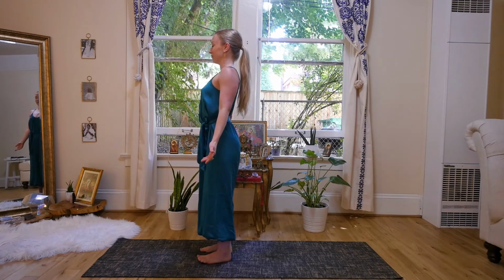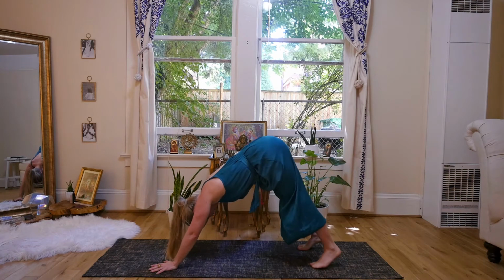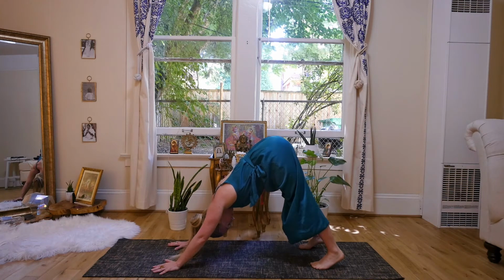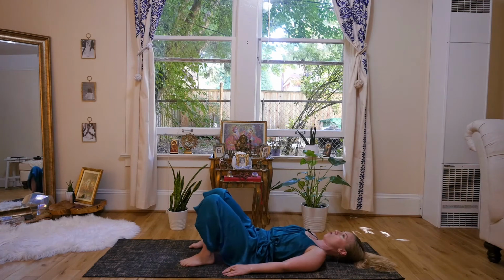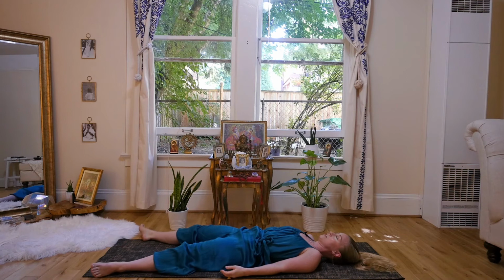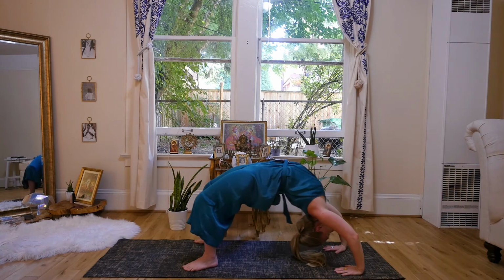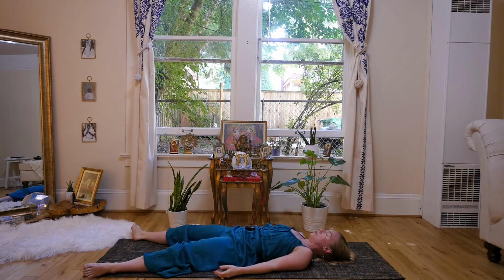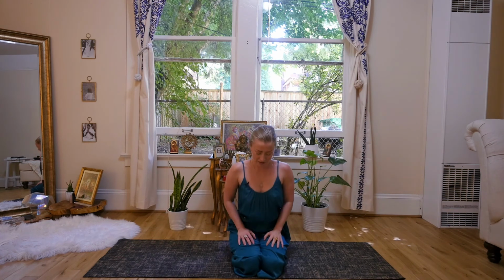Your Leo Season Yoga Flow for July 23rd to Aug 23, 2021 (30 minutes)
Welcome to your Leo Season Yoga Flow for July 23rd to Aug 23, 2021. Align with the playful, passionate Leo energy with this 30 minute yoga class.